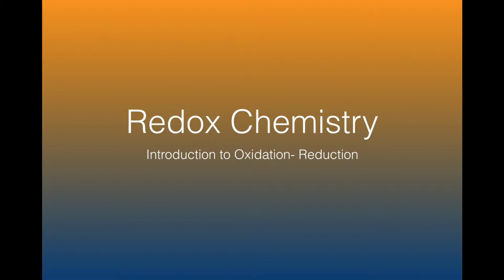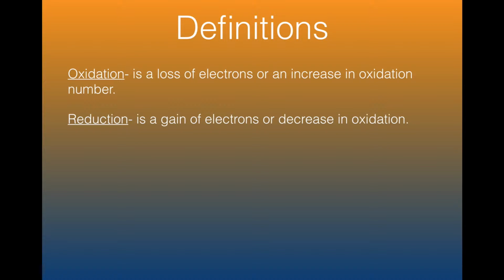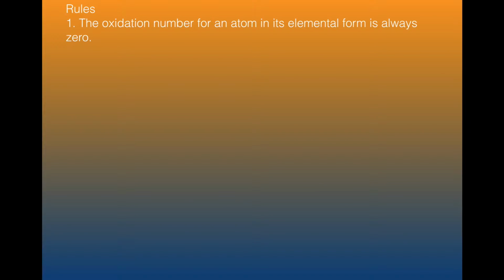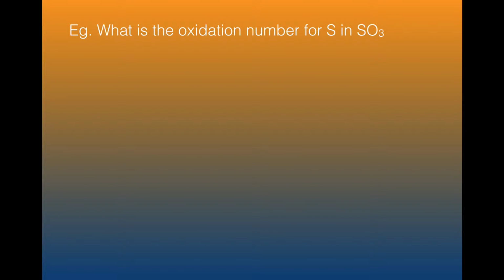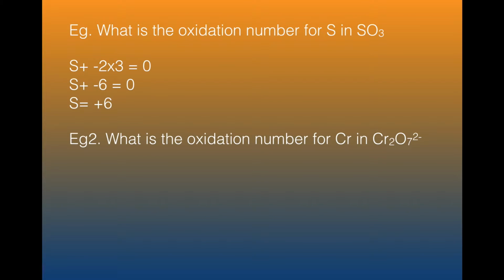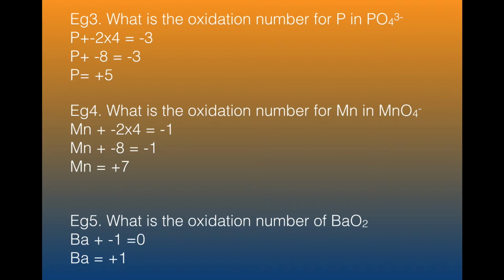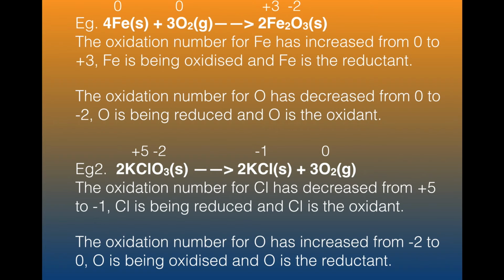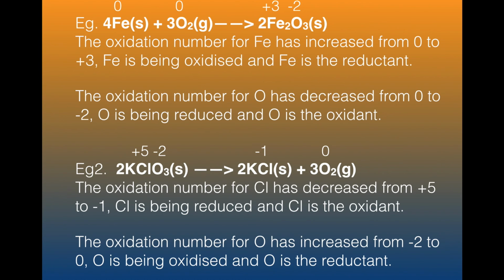Redox Chemistry Part 1- Introduction to Oxidation- Reduction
For all your chemistry needs. Redox Chemistry Part 1- Introduction to Oxidation- Reduction will help you learn what redox is, key terms and how to assign oxidation numbers.